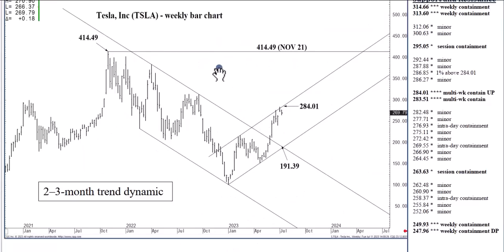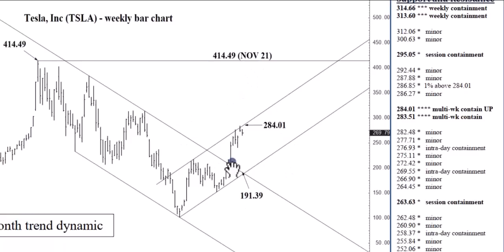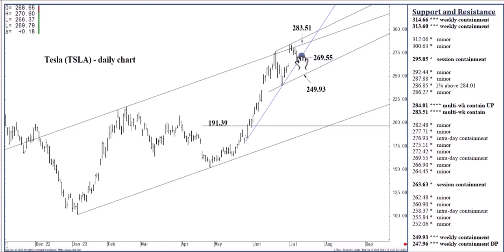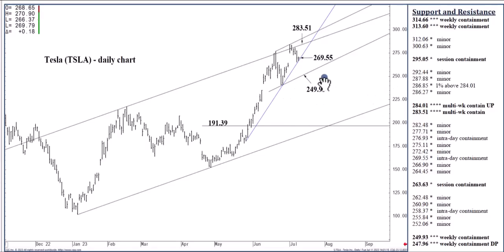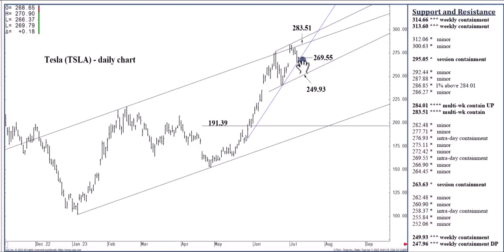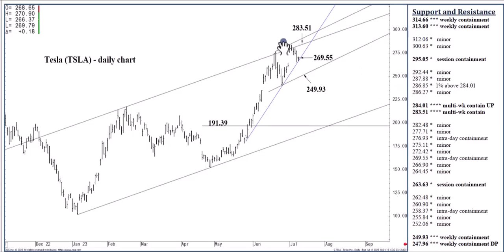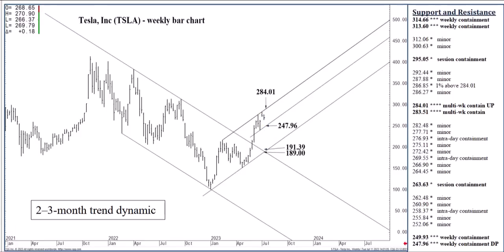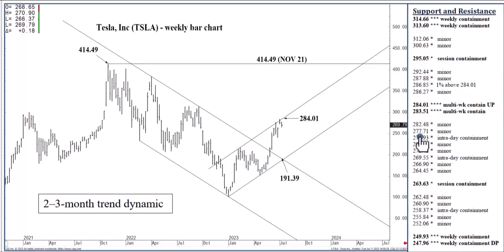Tesla Stock Price Analysis | Key Levels and Signals for Wednesday, July 12th, 2023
In this video, we bring you technical stock analysis for Tesla. We hope to bring you directional clarity for Tesla stock based on the important price support and resistance levels for Wednesday, July 12th, 2023.